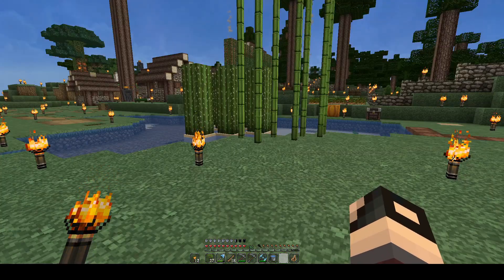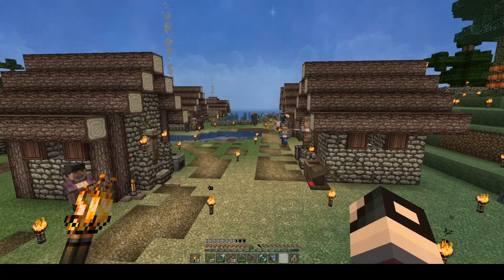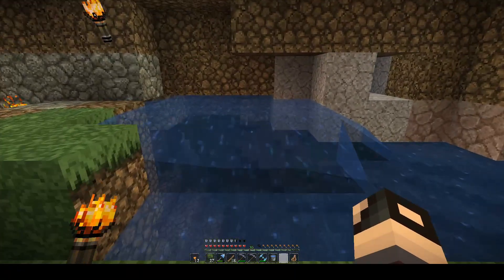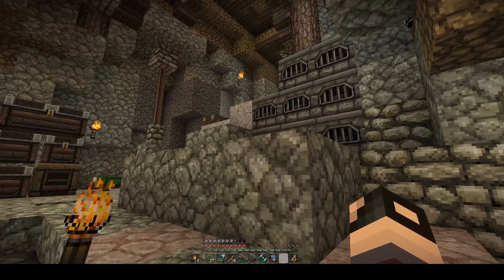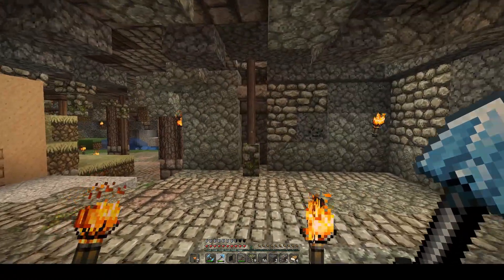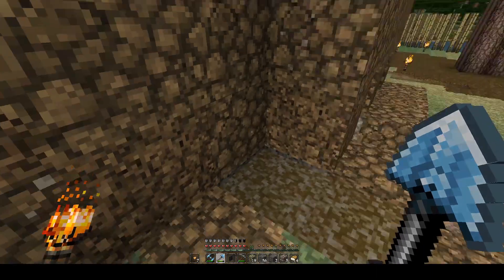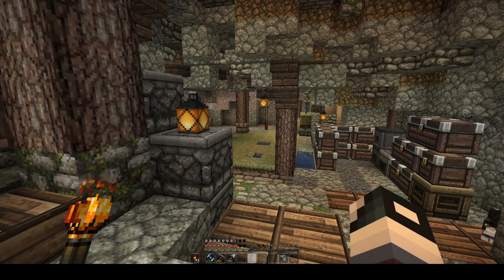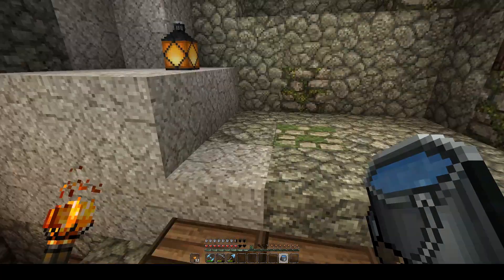Minecraft Lets Play 1.15.2 EP3 - Our new BASE!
We take a look at the base, updating the inside and making the outside look lovely.